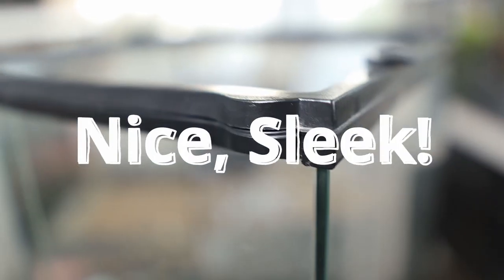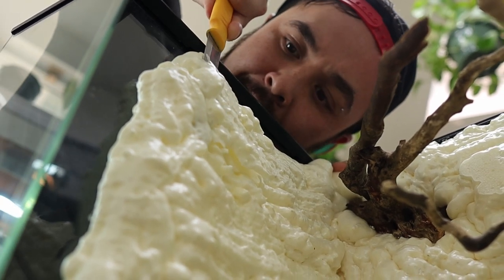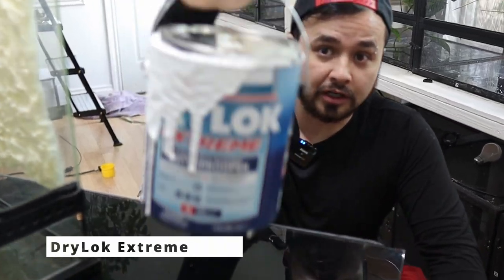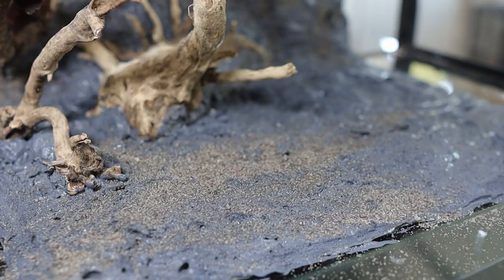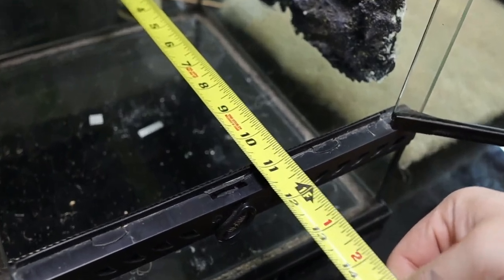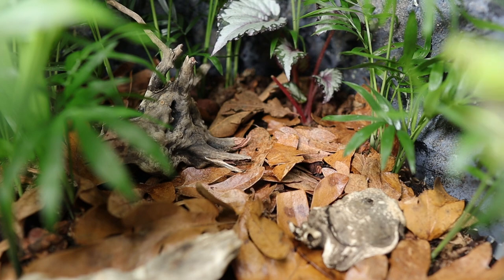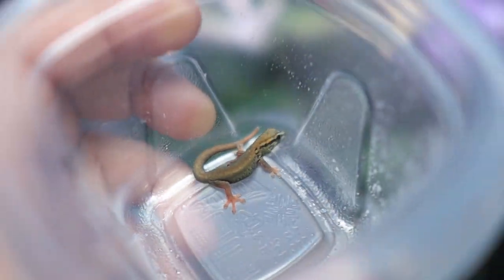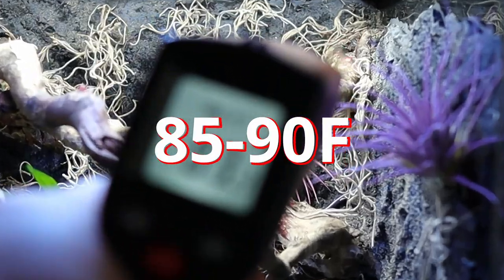Electric Blue Day Gecko Bioactive Vivarium Tutorial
How I made this bioactive terrarium for my baby Lygodactylus wiliamsi aka the electric blue day gecko.

Below are Recommended products links that would be great for any day gecko.

Gecko Powder Diet
Zoomed Uvb Lighting
Drylok Extreme
Brown liquid cement coloring
Tree Fern Fiber
Laser Temp Gun
Leaf Litter
Spiderwood
Plastic Blade poop scraper tool
Plastic Poop Scraper Tool Set ( Highly Recommend)
Orange Powder Isopods
Govee Hydrometer/thermometer (Bluetooth)
Govee Hydrometer/thermometer (Wifi)

*Camera & Recording Gear I use*
Canon M50 - essential acceries kit
sigma art 16mm 1.4 lens for canon.
Spare batteries for camera
Camera Bag
K&F Tripod (Really amazing tripod)
Studio Light
Dual shotgun mic (Front and bac microphone)
On camera light (Rgb Capabilities)
Rode Go wireless 2 microphone

Music used.